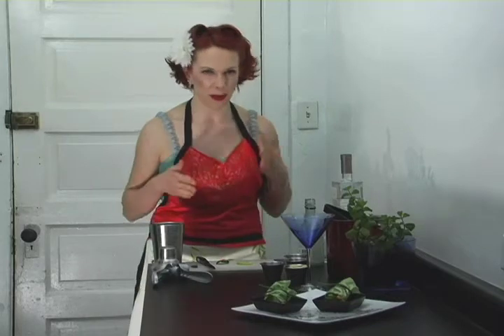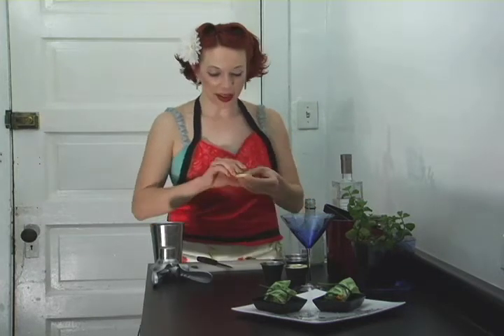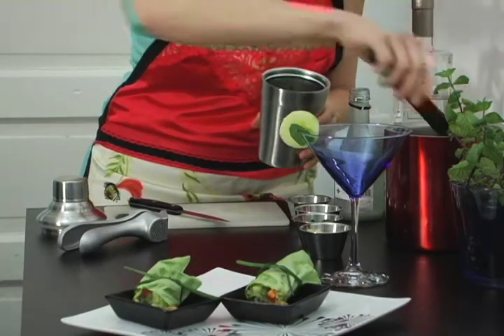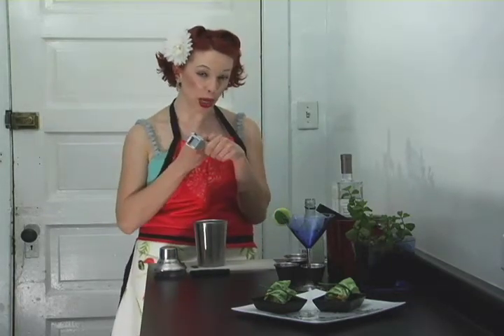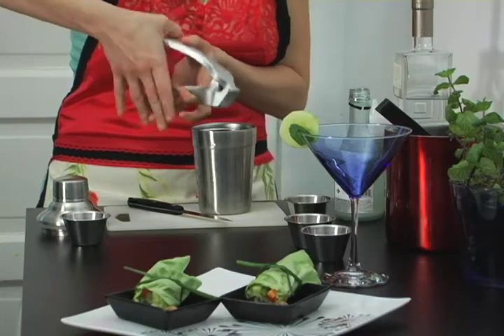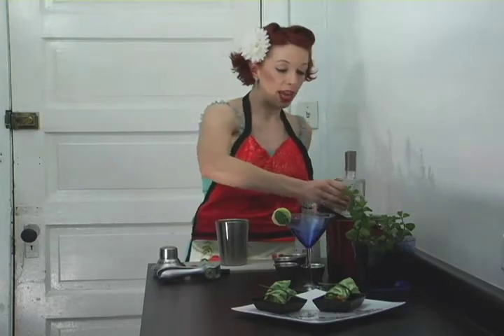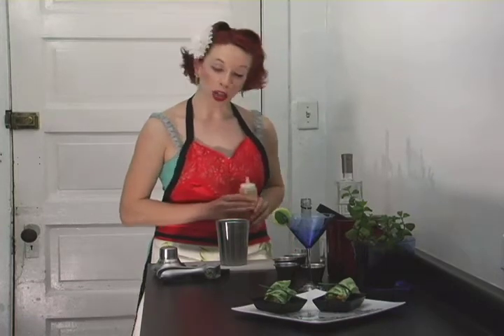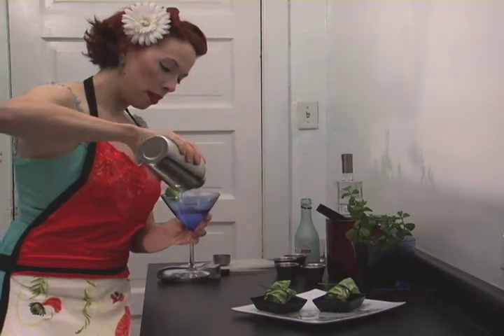Cucumber Ginger Sake-tini by Ashley Simone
How to make a cucumber ginger sake-tini